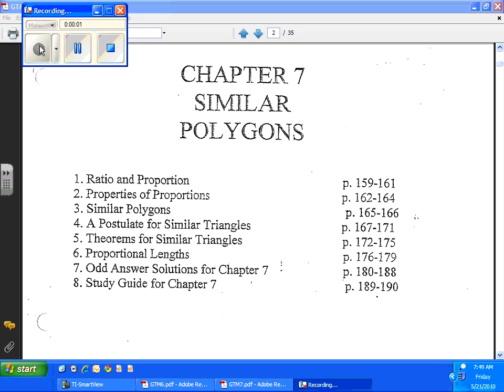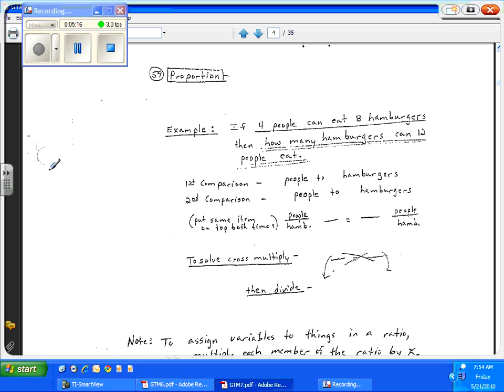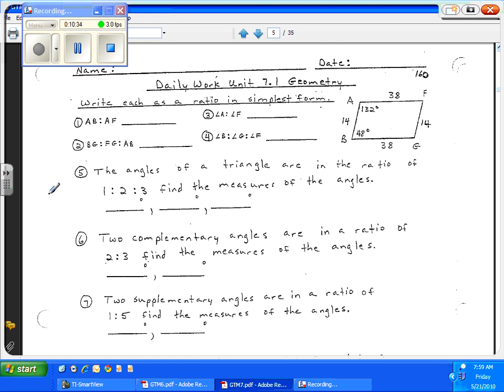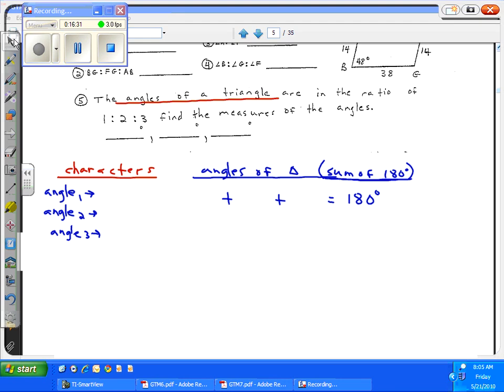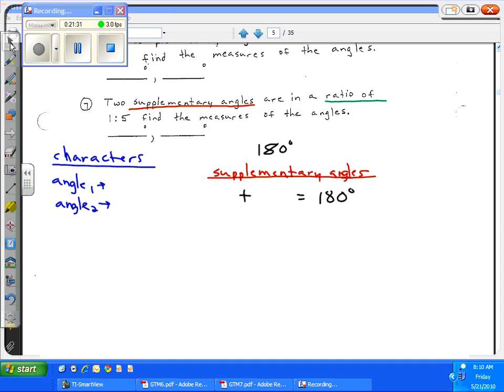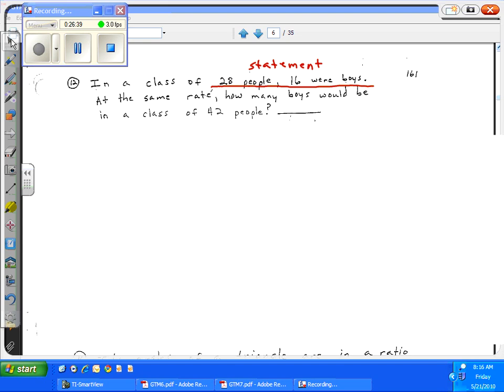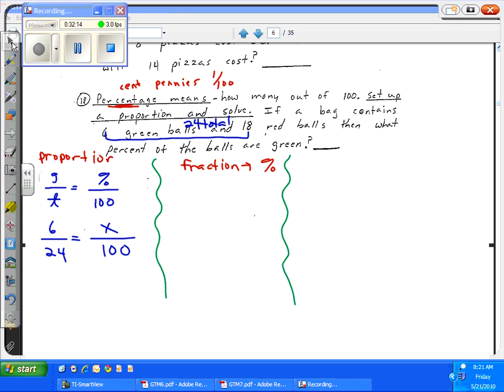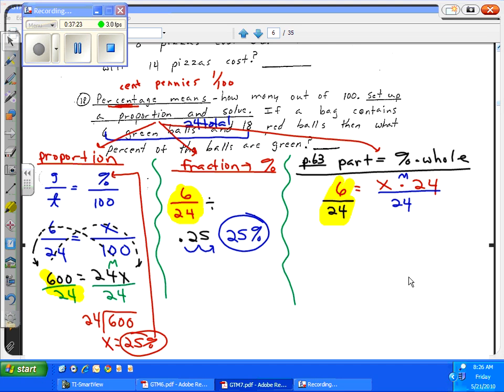Geometry Lesson 7.1